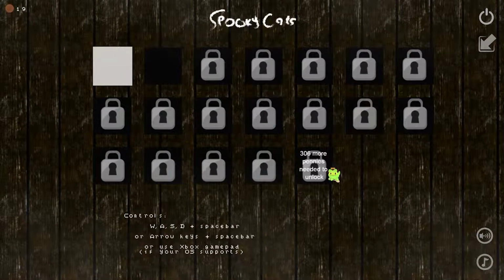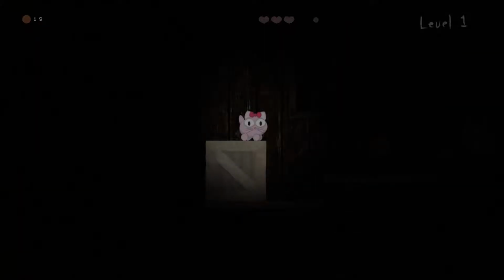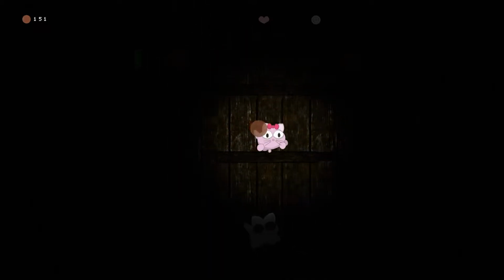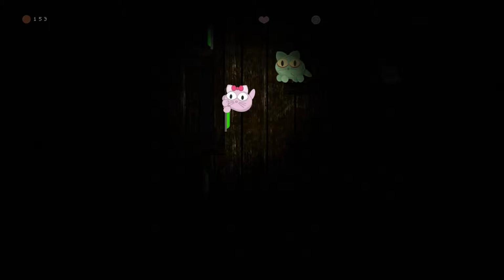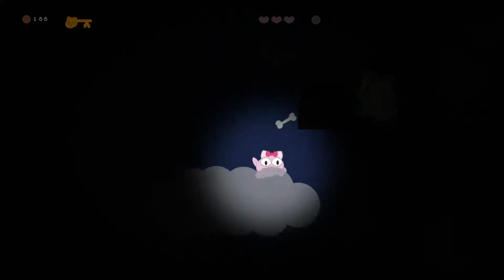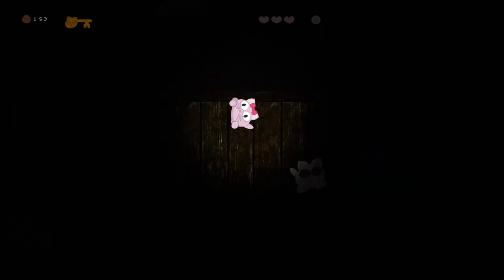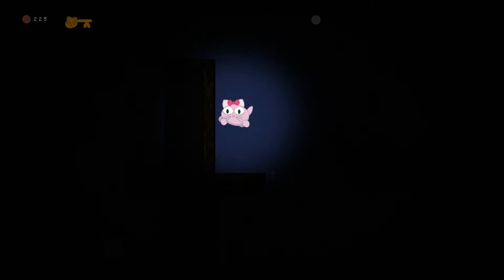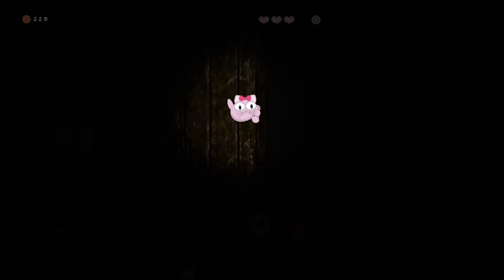Horribly Terrifying Cats! - Spooky Cats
Want a game with some spooky cats in? Go play this!

Too much of a scaredy-cat to play a game with spooky cats in? Go play this!